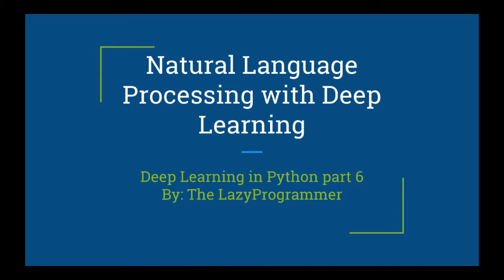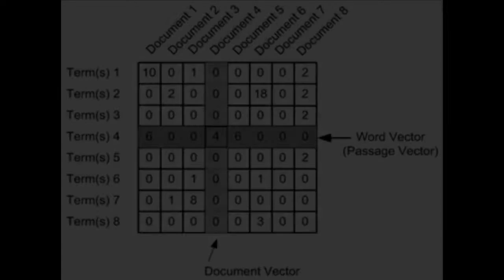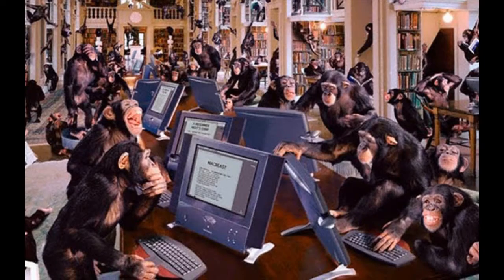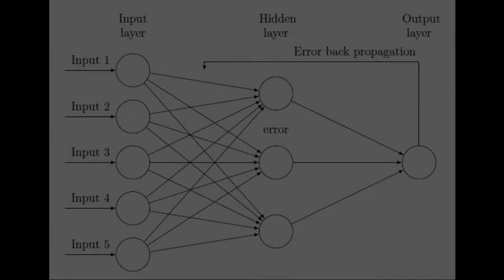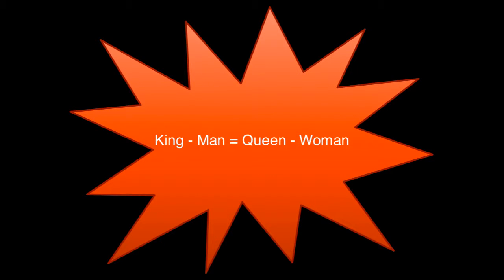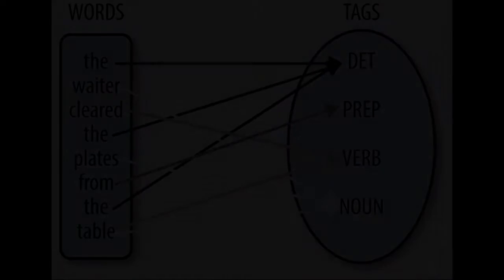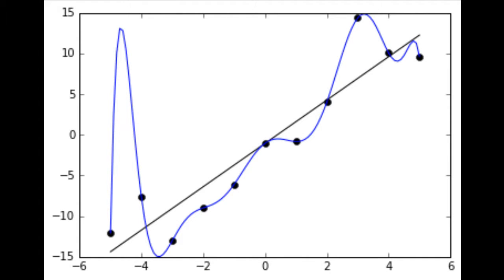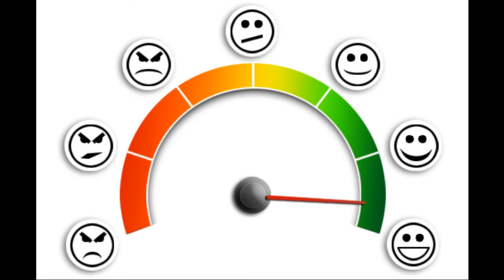Deep Learning: Natural Language Processing in Python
Deep Learning part 6

In this course we are going to look at advanced NLP.

Previously, you learned about some of the basics, like how many NLP problems are just regular machine learning and data science problems in disguise, and simple, practical methods like bag-of-words and term-document matrices.

These allowed us to do some pretty cool things, like detect spam emails, write poetry, spin articles, and group together similar words.

In this course I’m going to show you how to do even more awesome things. We’ll learn not just 1, but 4 new architectures in this course.

First up is word2vec.

In this course, I’m going to show you exactly how word2vec works, from theory to implementation, and you’ll see that it’s merely the application of skills you already know.

Word2vec is interesting because it magically maps words to a vector space where you can find analogies, like:

king - man = queen - woman
France - Paris = England - London
December - Novemeber = July - June

We are also going to look at the GLoVe method, which also finds word vectors, but uses a technique called matrix factorization, which is a popular algorithm for recommender systems.

Amazingly, the word vectors produced by GLoVe are just as good as the ones produced by word2vec, and it’s way easier to train.

We will also look at some classical NLP problems, like parts-of-speech tagging and named entity recognition, and use recurrent neural networks to solve them. You’ll see that just about any problem can be solved using neural networks, but you’ll also learn the dangers of having too much complexity.

Lastly, you’ll learn about recursive neural networks, which finally help us solve the problem of negation in sentiment analysis. Recursive neural networks exploit the fact that sentences have a tree structure, and we can finally get away from naively using bag-of-words.

All of the materials required for this course can be downloaded and installed for FREE. We will do most of our work in Numpy and Matplotlib,and Theano. I am always available to answer your questions and help you along your data science journey.